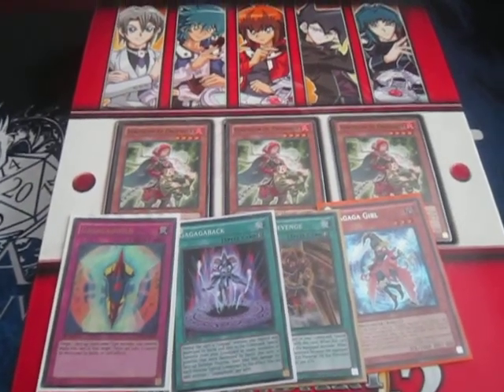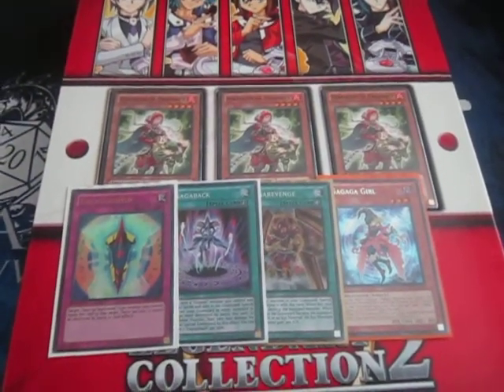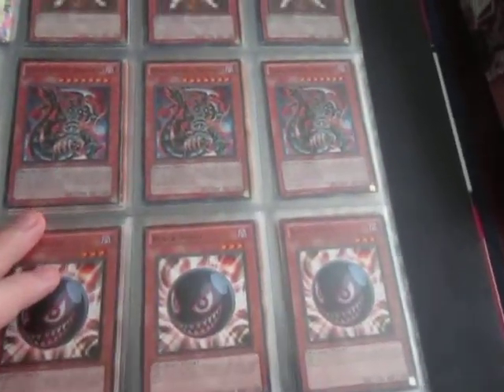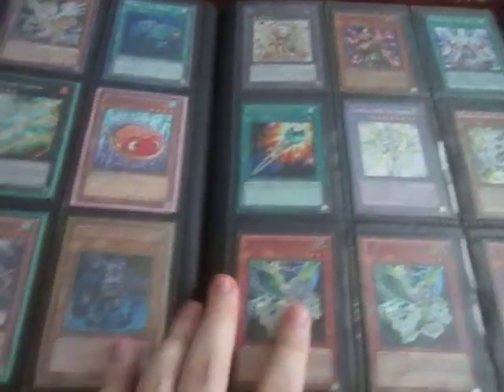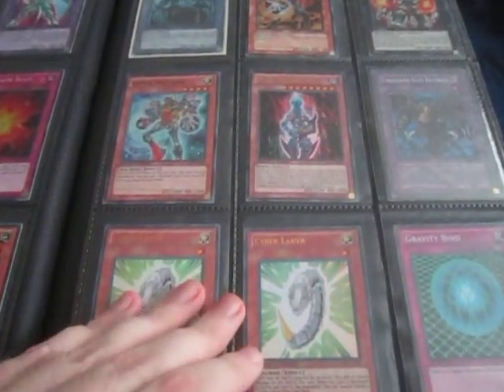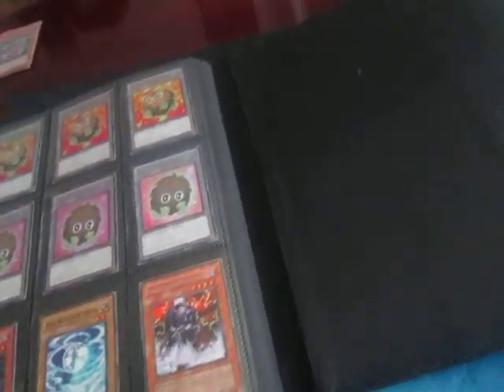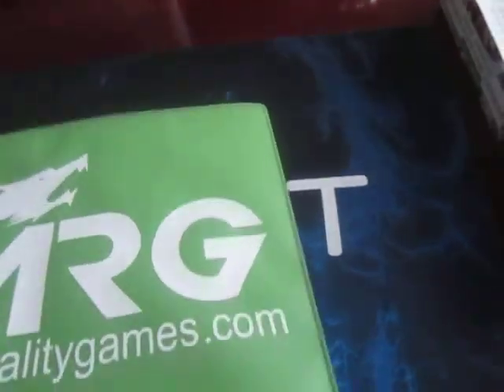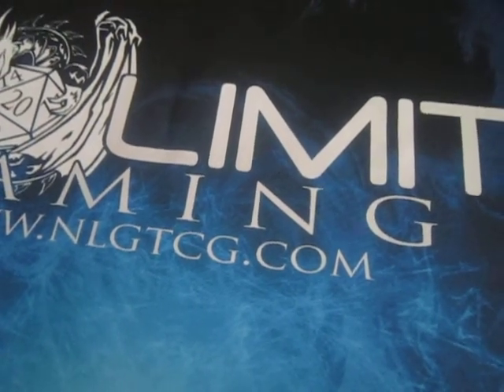Binder Update | Looking For BP02 & More!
Rules:
1. I don't send first.
1.a. If you come to me, you MUST send first.
2. I only trade in the United States and Puerto Rico.
3. I only want my wants.
4. I do not trade down.
5. 30 days. Its all you got to get your stuff to me. After 30 days, our trade becomes null and void. If you trade with me you automatically agree to this. If I do not receive after 30 days, you will be on my bad traders list.
6. I do not buy, I rarely sell and if I do sell the offer must be good.
7. Dumb offers will be ignored.
8. If you need proof of how good a trader I am, check my Pojo iTrader, and feel free to message me there to confirm its me. The link will be provided below my Rules.

Yu-Gi-Oh! Wants:
3 Evilswarm Thunderbird (Secret Rare)
3 Black Garden (Any Rarity)
3 Redox, Dragon Ruler of Boulders (Rare)
3 Imperial Iron Wall (Common)
3 Kagetokage (Super Rare Preferred But Will Take Any)
2 Wind-Up Rabbit (Secret Rare)
2 Thunder Sea Horse (Secret Rare)
1 Gaia Dragon, the Thunder Charger (Super Rare)

Throw-Ins:
9 Gagaga Gardna (3 Common 3 Mosaic Rare 3 Super Rare)
5 Gagagashield (3 Common 2 Ultra Rare)
4 Gagaga Magician (3 Duelist League 1 Super Rare)
3 Gagaga Child (Common)
3 Gagaga Girl (Common)
3 Gagagarevenge (Common)
1 Gagagabolt (Rare)

Battle Pack Wants:
3 Cardcar D (Rare/Mosaic Rare - High Want)
3 Mermail Abyssmegalo (Rare/Mosaic Rare - High Want)
3 Breakthrough Skill (Common/Mosaic Rare - High Want)
1 Gorz the Emissary of Darkness (Starfoil)
3 Tragoedia (Starfoil)
1 Tour Guide from the Underworld (Starfoil)
1 Mirror Force (Starfoil)
1 Torrential Tribute (Starfoil)
2 Ryko, Lightsworn Hunter (Starfoil)
2 Mystical Space Typhoon (Starfoil)
2 Compulsory Evacuation Device (Starfoil)
3 Fiendish Chain (Starfoil)
3 Gene-Warped Warwolf (Mosaic Rare)
3 Cyber Dragon (Mosaic Rare)
3 Spell Striker (Mosaic Rare)
3 Necro Gardna (Mosaic Rare)
3 Doomcaliber Knight (Mosaic Rare)
3 Plaguespreader Zombie (Mosaic Rare)
3 Dandylion (Mosaic Rare)
3 Beast King Barbaros (Mosaic Rare)
3 Chaos Hunter (Rare/Mosaic Rare - Medium Want)
1 Tour Bus from the Underworld (Common)
3 Vylon Prism (Mosaic Rare)
3 Obelisk the Tormentor (Mosaic Rare)
1 Slifer the Sky Dragon (Mosaic Rare)
1 The Winged Dragon of Ra (Mosaic Rare)
1 Monster Reborn (Mosaic Rare)
1 Shard of Greed (Black Rare)

Cardfight!! Vanguard Wants:
4 Silver Thorn Dragon Tamer, Luquier (RRR)
3 Cherry Blossom Musketeer, Augusto (RR)
3 Water Lily Musketeer, Ruth (RR)
1 Lily of the Valley Musketeer, Kaivant (RR)
1 Lily of the Valley Musketeer, Rebecca (RR)
1 Maiden of Blossom Rain (RR)

Weiss Shwarz Wants:
X Vocaloid OR Miku Cards (English OR Japanese)
X Fate/Zero Cards (English ONLY)
X Sword Art Online Cards (English ONLY)
1 Sword Art Online Trial Deck (SEALED)